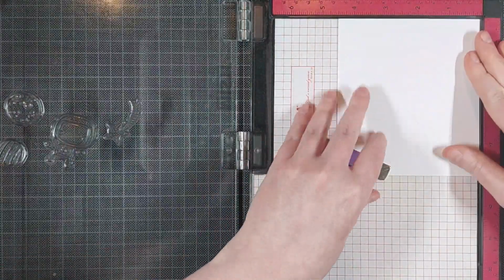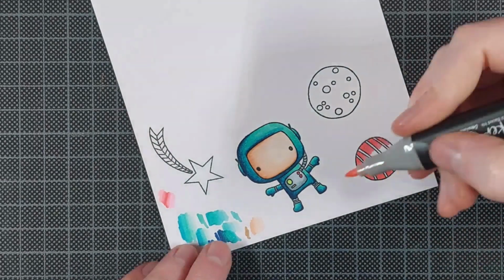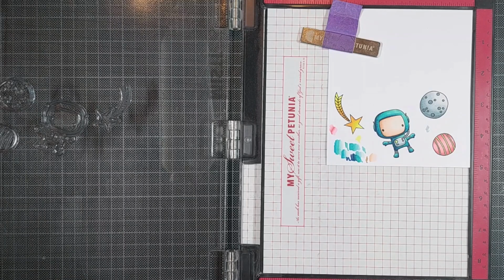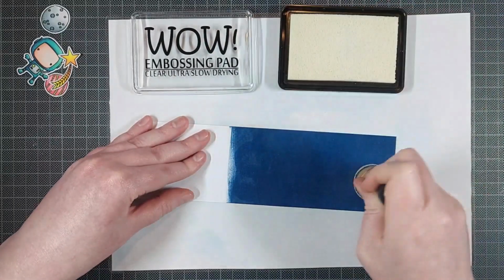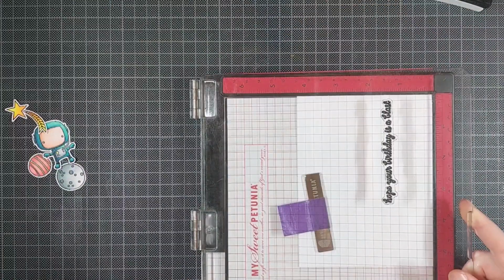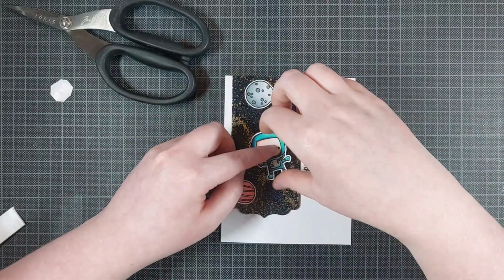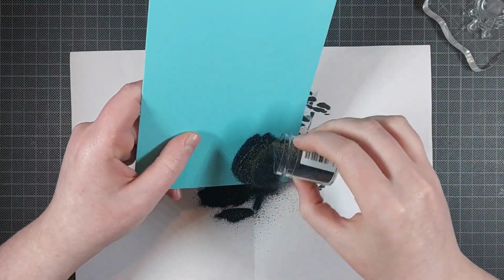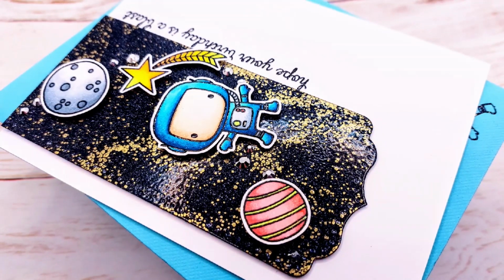Have A Stellar Birthday! | Embossed galaxy background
Hi everyone! I'm Lien from  @Studio Kato  and I'm so happy to be back on the WOW YouTube channel with two simple watercolor cards.

- Reverse Confetti - Moon Men stamp set
- Pinkfresh Studio - Slimline Banners die set